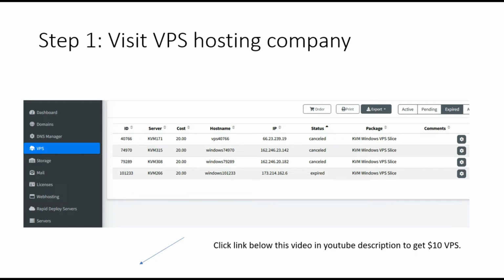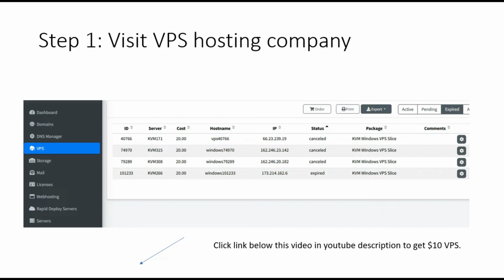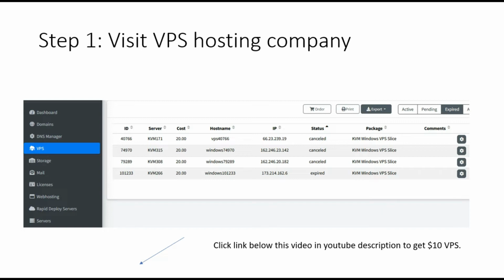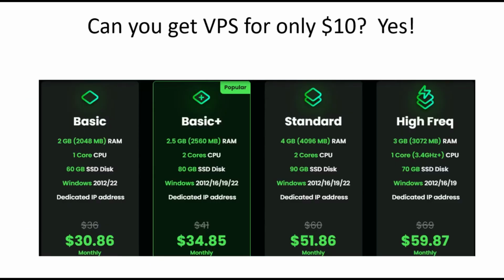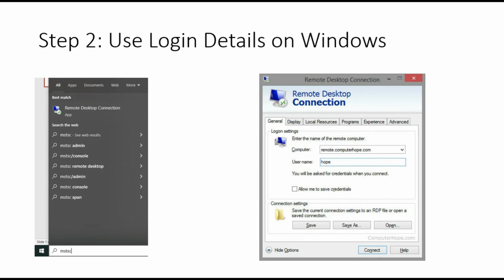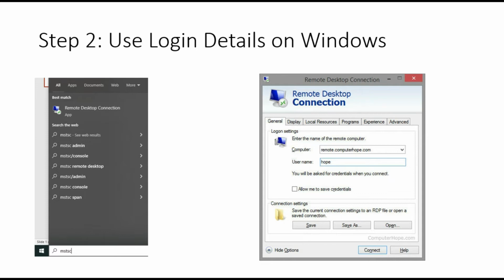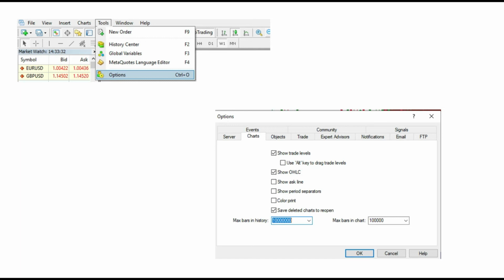How to use a Forex VPS for Forex Trading? - $10 VPS for MT4 and MT5 platforms!